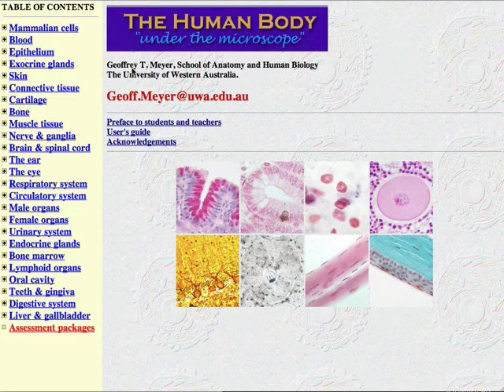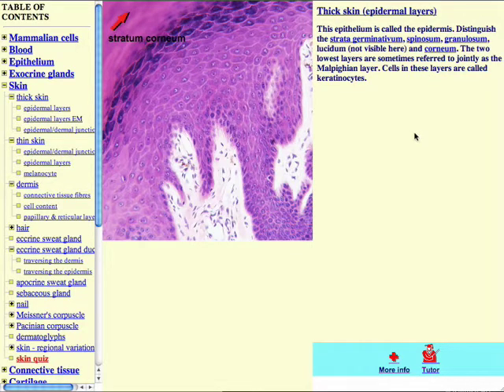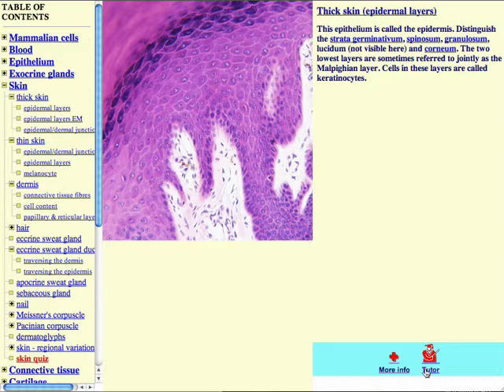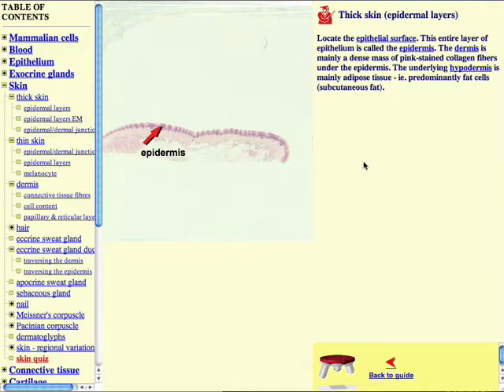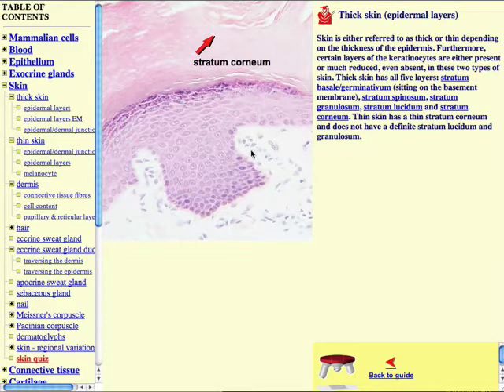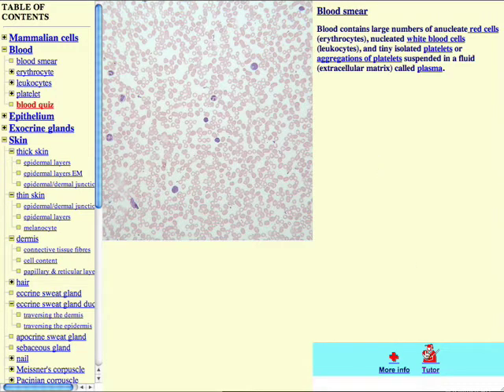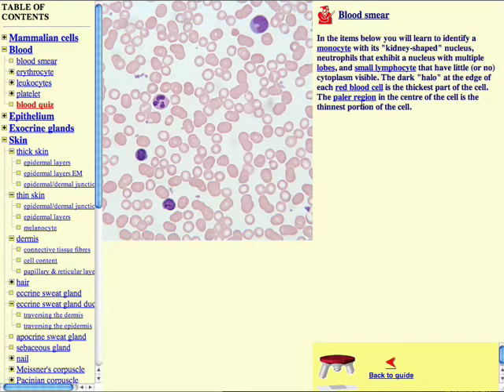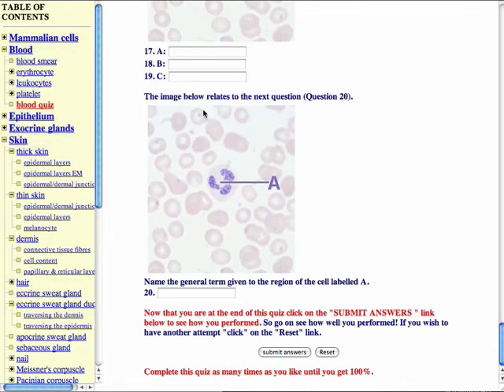Histology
Histology demo by Geoff Meyer - UWA